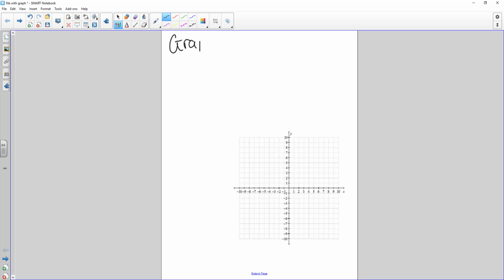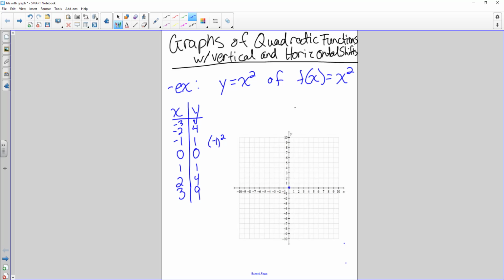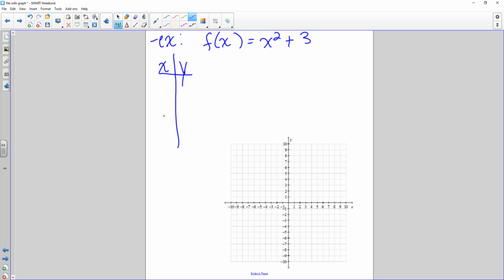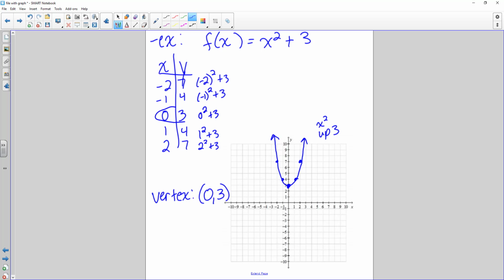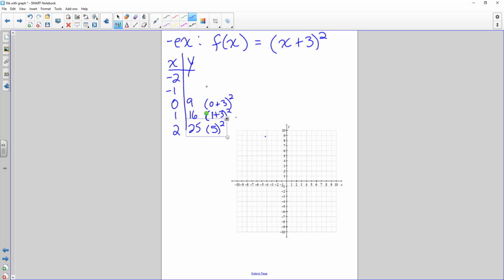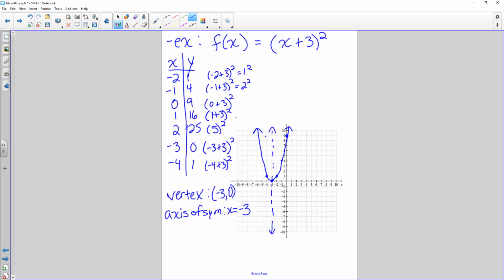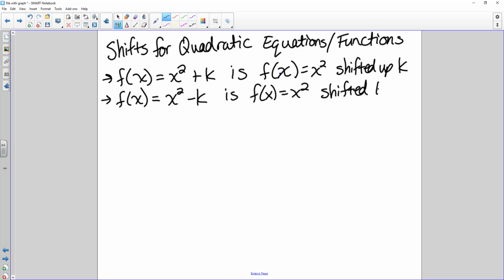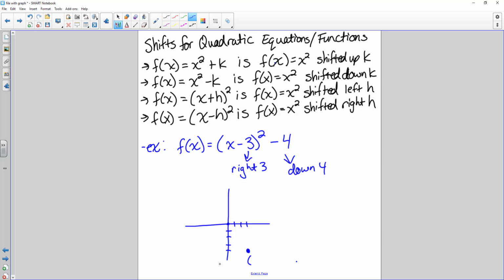Graphing Quadratic Equations with Vertical and Horizontal Shifts